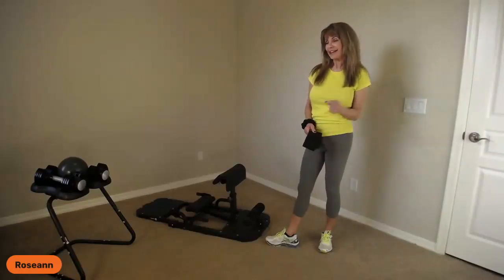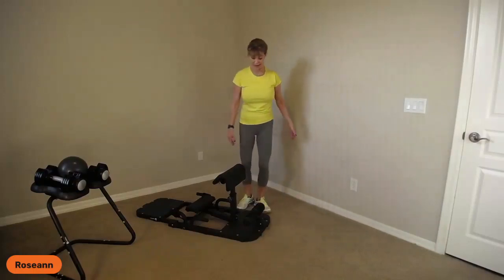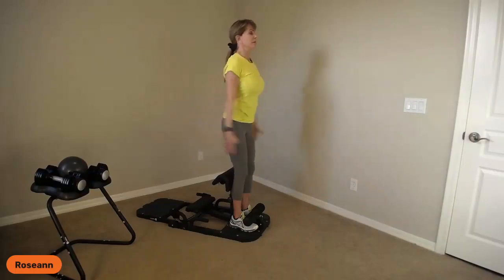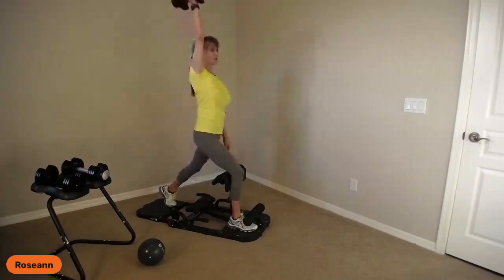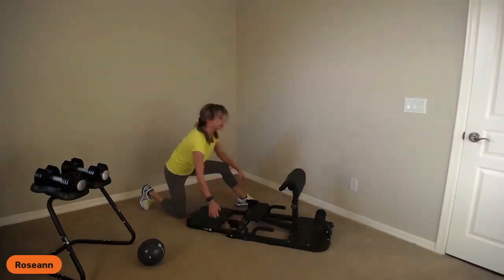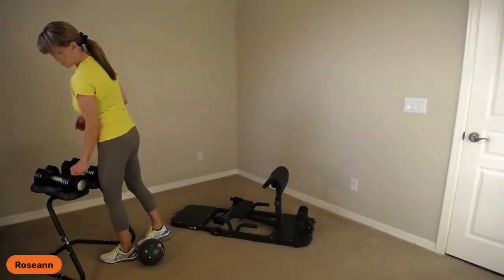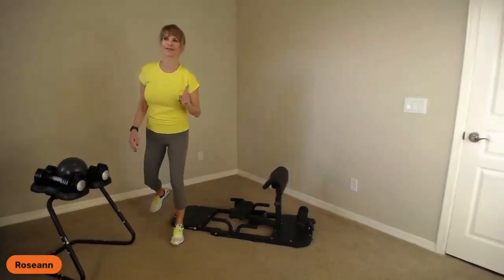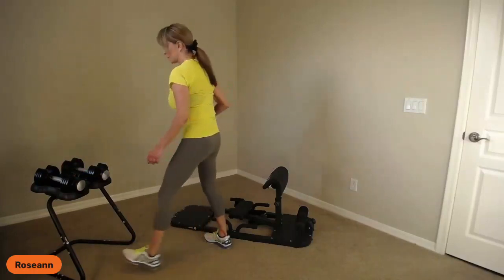Gluteblaster / PowerFlow Dumbbell Workout with Roseann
Get ready to transform your glutes in a dynamic workout session led by Roseann! In this 30-minute workout video, Roseann guides you through a targeted glute-focused routine that combines the power of Lifepro's PowerFlow Dumbbells and the GluteBlast Hip Thrust Machine Let's dive into a workout designed to sculpt, strengthen, and invigorate your lower body.

Are you ready to embark on this glute-blasting journey? Let's sculpt, strengthen, and elevate together! 🏋️‍♀️🔥